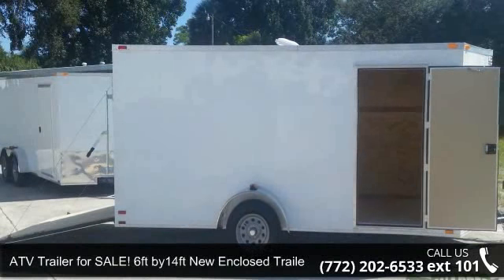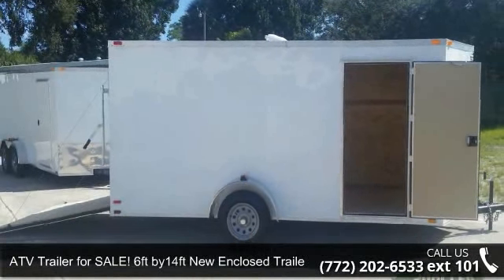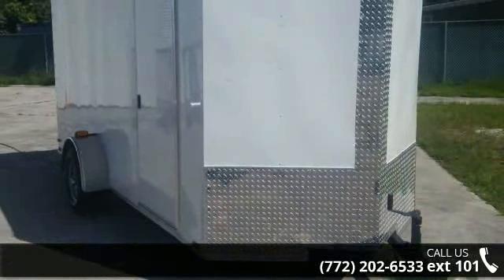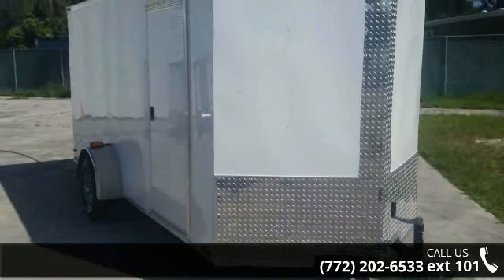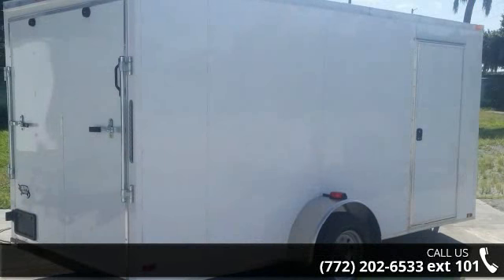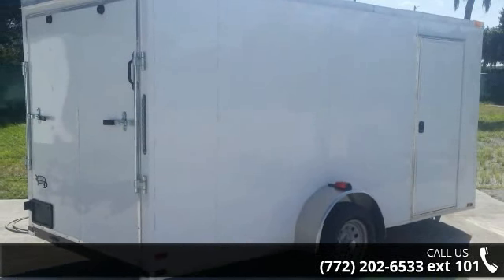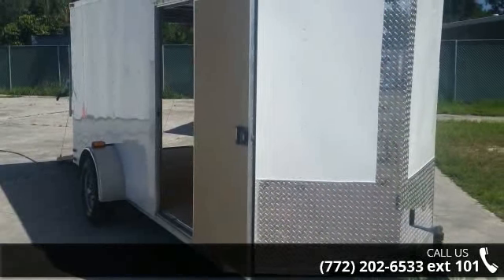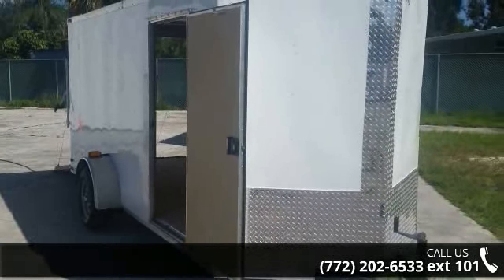ATV Trailer for SALE! 6ft by14ft New Enclosed - Snapper ...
CALL our Lot in Ft Pierce and see all of our new trailers in stock!OUR LOW PRICE for this enclosed trailer on our Ft Pierce lot is ONLY $2413The factory retail price of this trailer is $2119 (located in Georgia for factory pick ups) Call us for pricing information as additional fees or taxes may apply to the above prices, depending on where you pick up this trailer!CALL TODAY for info on trailer AND financing may be available for you! Call for details.grade A plywood side walls - 3/8 in., RV style manual crank roof vent, rear ramp, White screwed metal exterior, 205/75/15 bias tires, 2990lbs single leaf spring axle w/ 4 inch drop for easier loading, V-nose front (Offers more space and reduces wind drag when driving), plywood floor - 3/4" grade A, interior height is around 6 ft. 3in.Lots of enclosed trailers at our Lot for many uses! dirt bike trailer, lawn care trailer, moving trailer, delivery trailer... read more